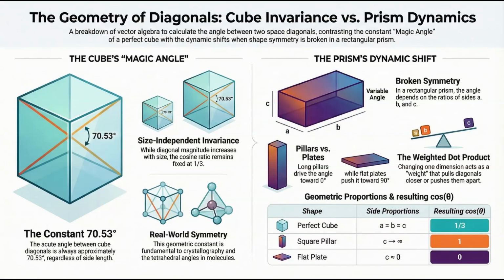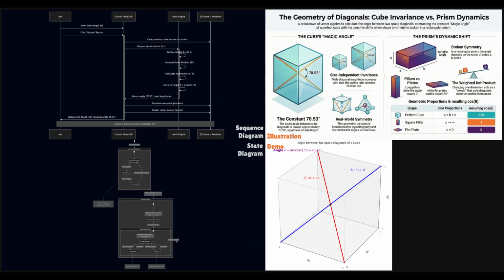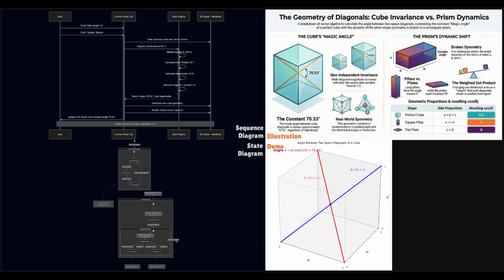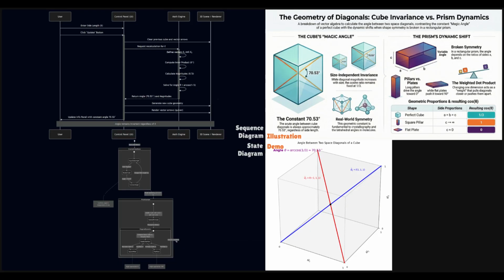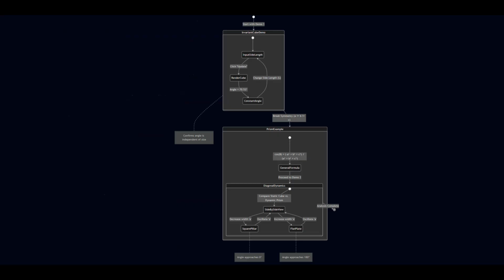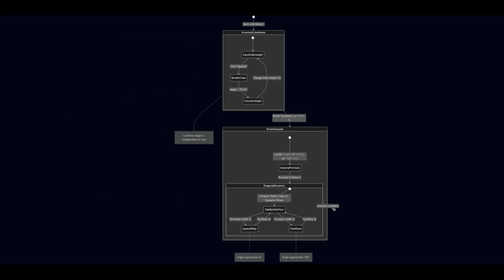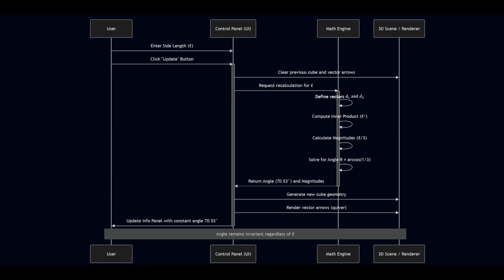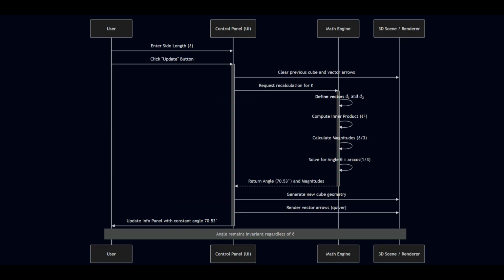Geometric Derivations From Static Cubes to Dynamic Prisms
Brief: For the more complex prism visualizations, this sequence evolves into a continuous loop. In this mode, the system automatically oscillates the width of the shape, forcing the engine to recalculate the angle in real-time. This creates a live update where the diagonal arrows and data labels move in sync to show the angle opening and closing as the prism stretches and squashes.